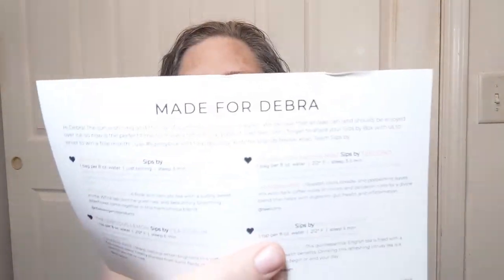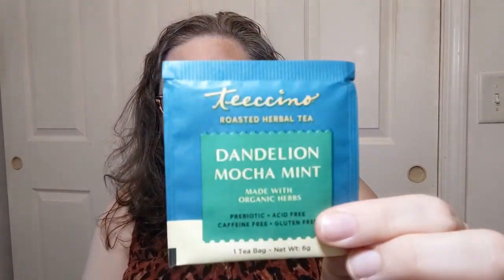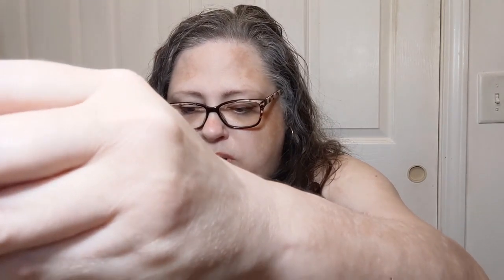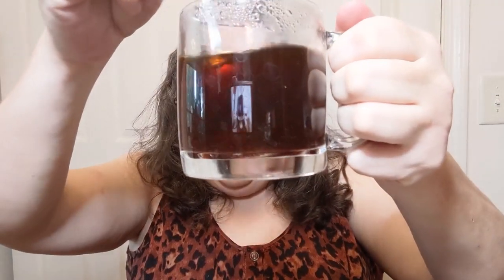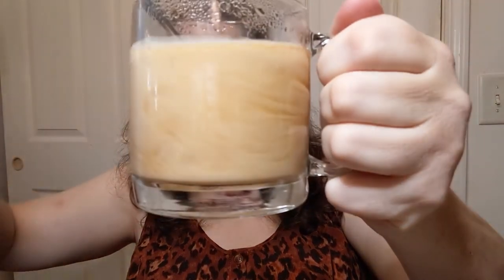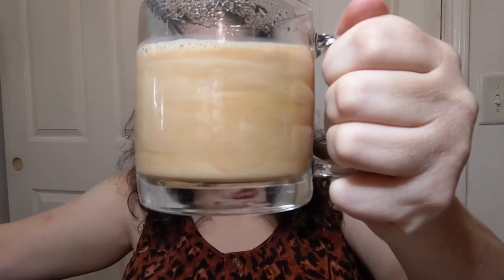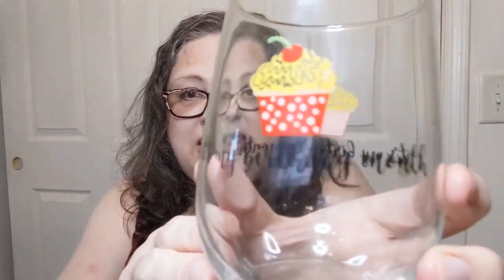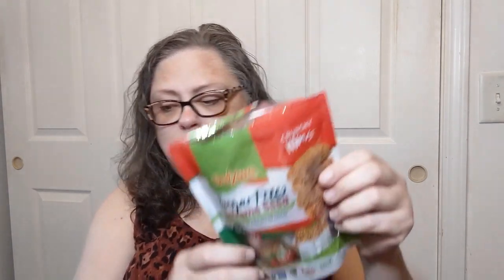Time for Tea Today! Crochet, Life, and Stuff with Debra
This one is listed as "No Caffeine"

I purchase the subscription to @Sipsby with my own money. Not sponsored. Sadly.